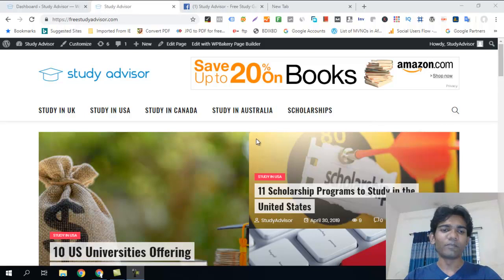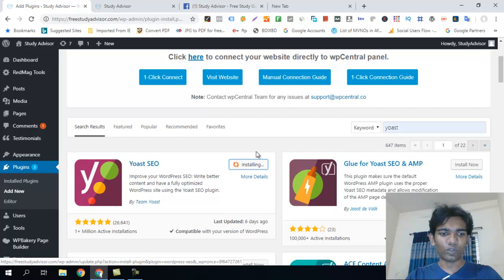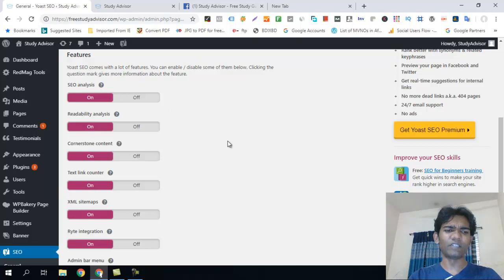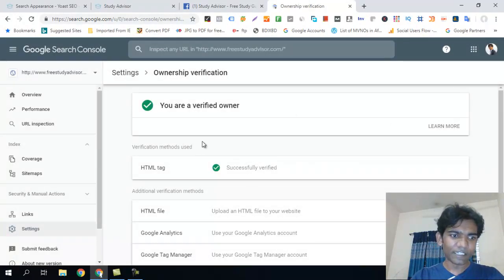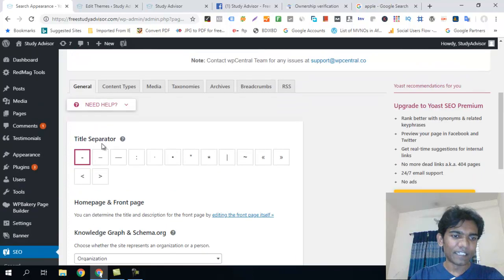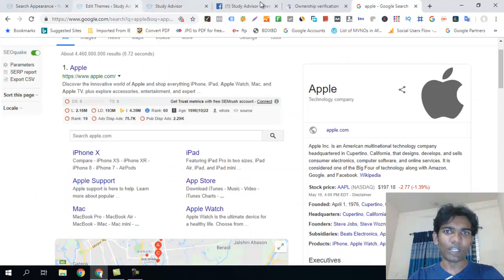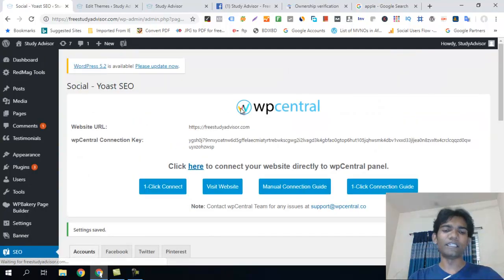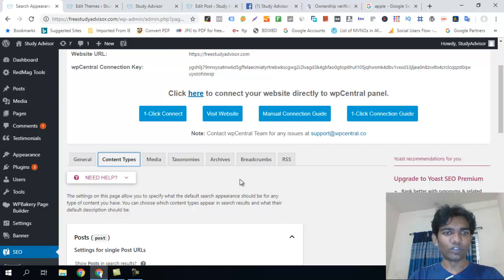How to Setup a Google Knowledge Graph by Yoast SEO (2019) | How to claim Knowledge Panel on Google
In this tutorial, I will show "How to Setup a Google Knowledge Graph by Yoast SEO (2019)" as well as I will explain what is Google Knowledge Panel for SEO.